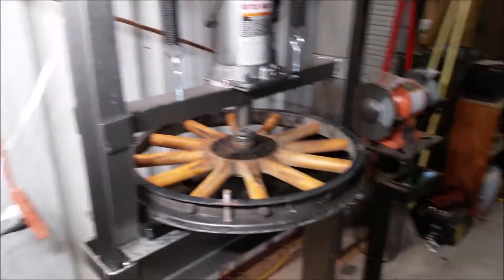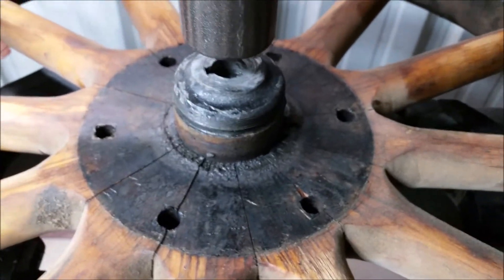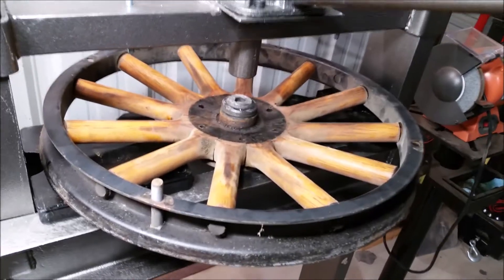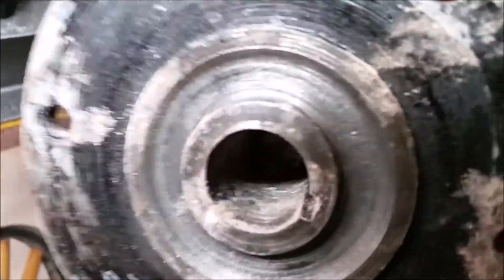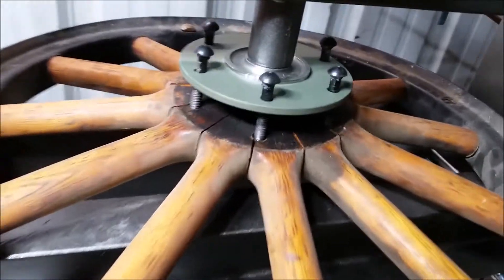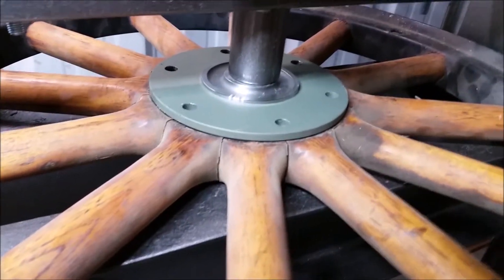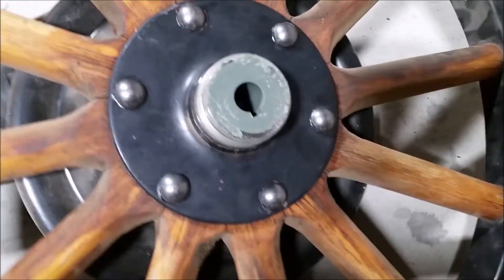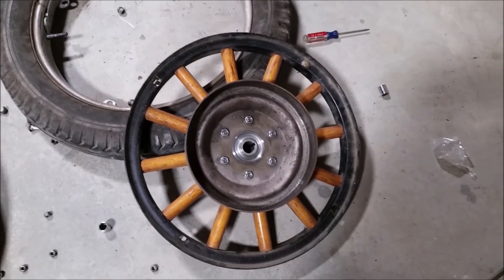1927 Model T Rear Hub Replacement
I discovered the rear bad hub after I took the car for a test drive after the engine replacement and the transmission rebuild. I have never attempted anything like this before and could not find any information on the web. So take a look and see just how easy it really is. I bought the press for $149 from Harbor Freight. Well worth the money.